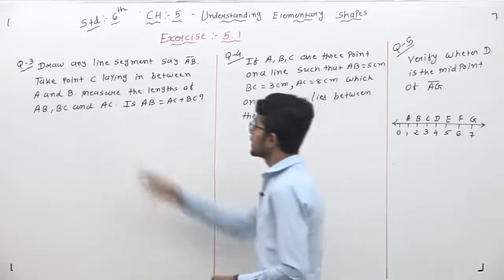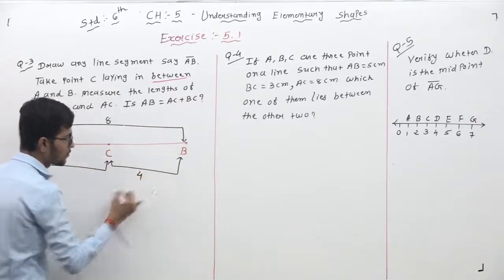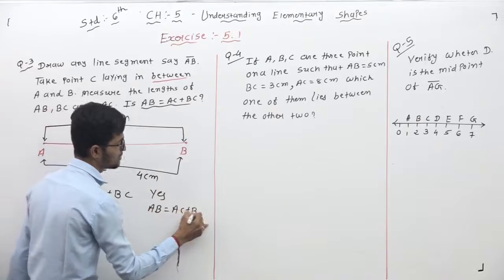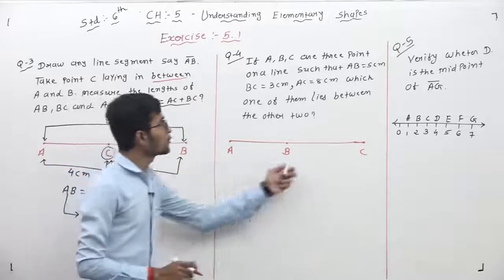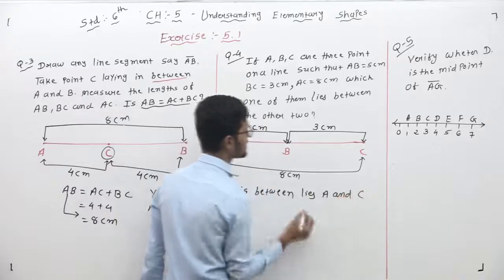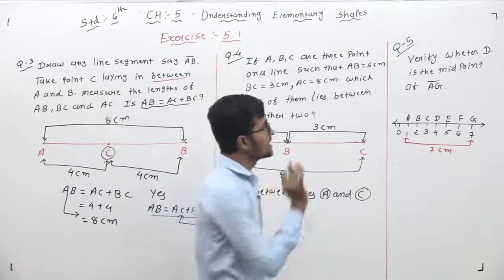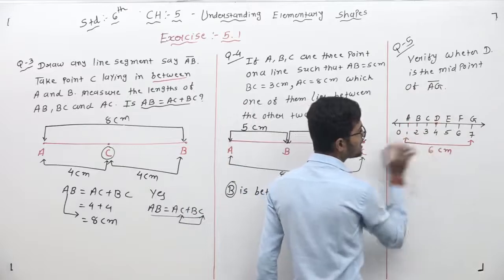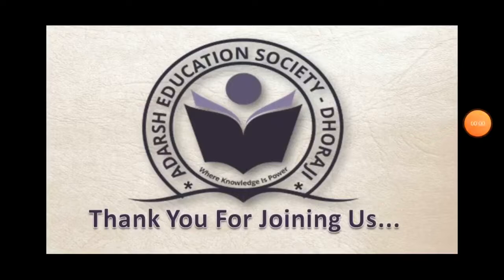std 6 Maths ch 5 understanding elementary shape part 5